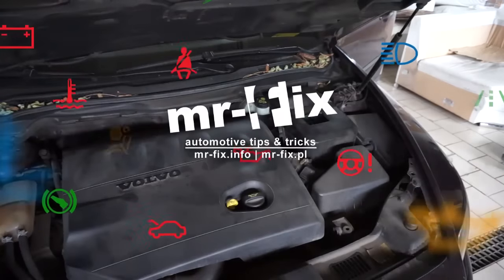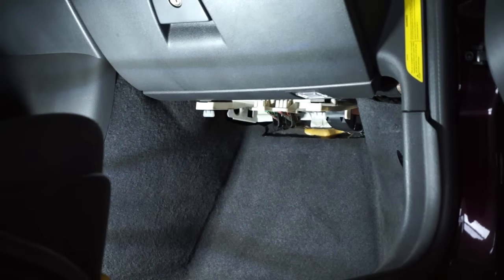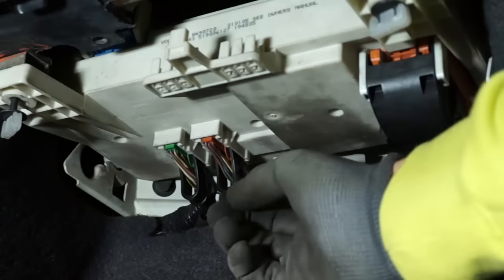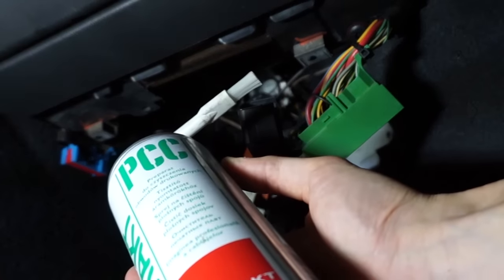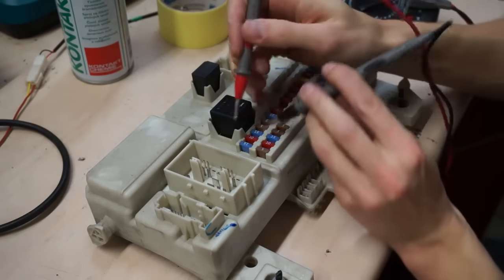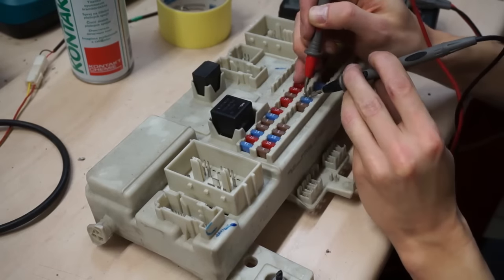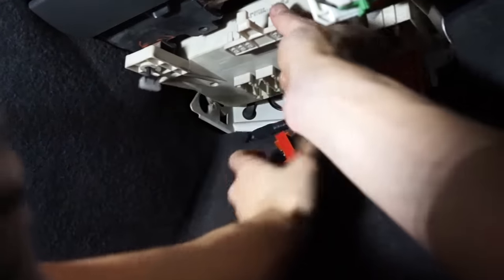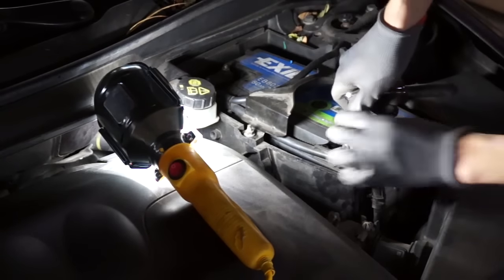Volvo C30 S40 V50 CEM / Ford Focus MK2 GEM connectors fix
Faulty connections CEM module in Volvo V50, S40, C30 and GEM module in Ford Focus MK2 can cause problems with communication between electronic components of your car. Most common issues are airbags warning, traction control warning, no control over wipers and central lock, engine turning off by itself, ignition problems (immobilizer warning). Other messages and warnings can appear on the instrument cluster as well. Check how to fix faulty connections between modules in your car, bring it back to life and reset warnings: "Immobilizer see manual", "anti-skid temporarily off", "anti-skid service required", "srs airbag service urgent".